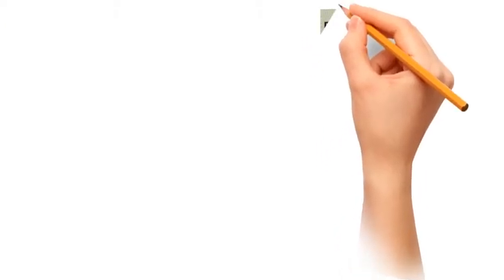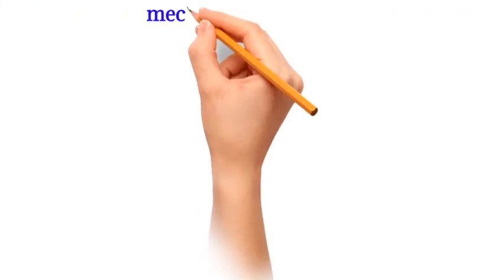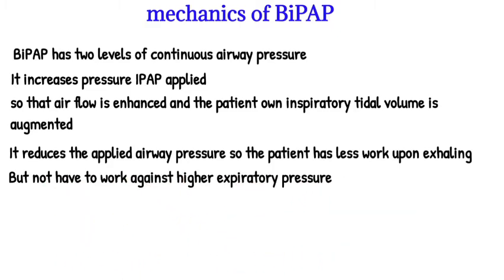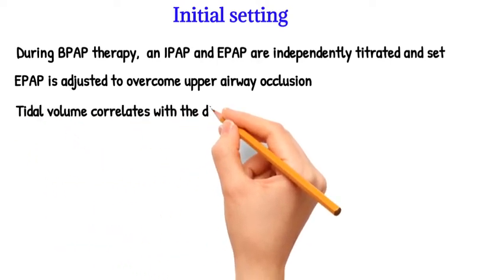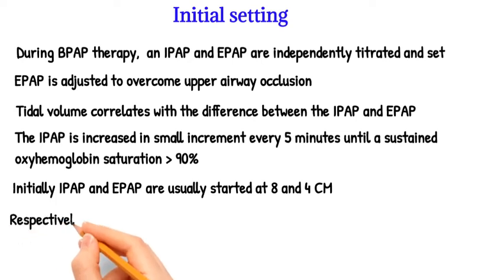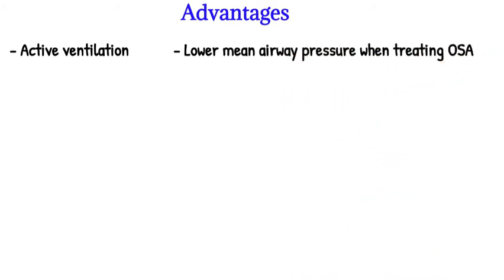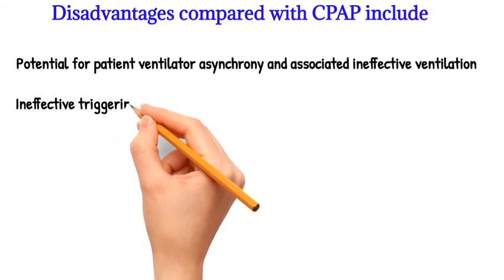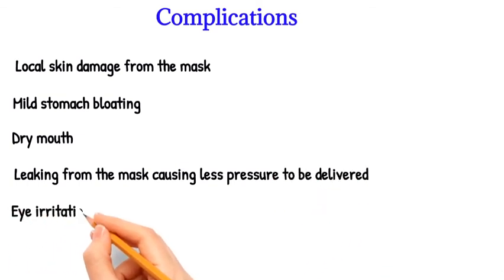BiLEVEL POSITIVE AIRWAY PRESSURE | indications | Advantages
Bilevel positive airway pressure
Mechanics of BiPAP
Indications
Advantages
Disadvantages
Complications